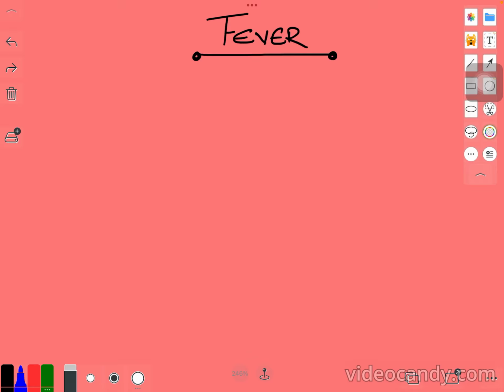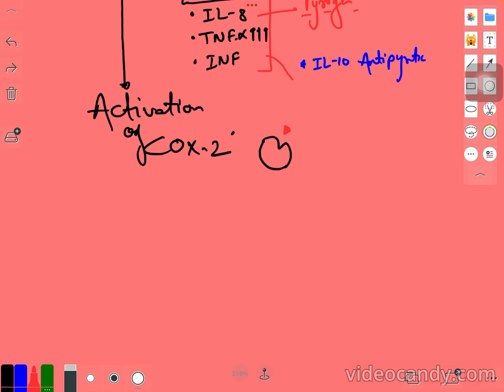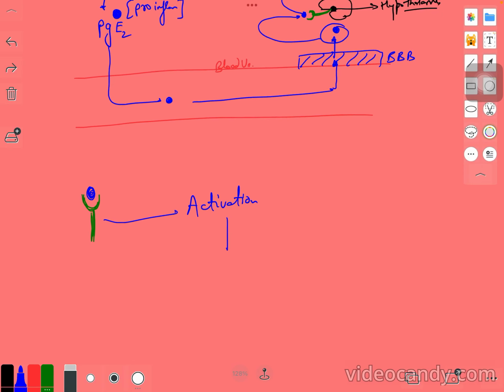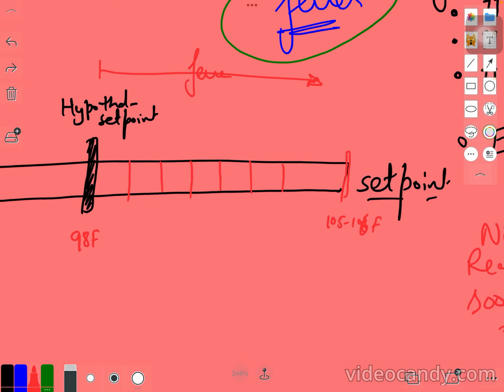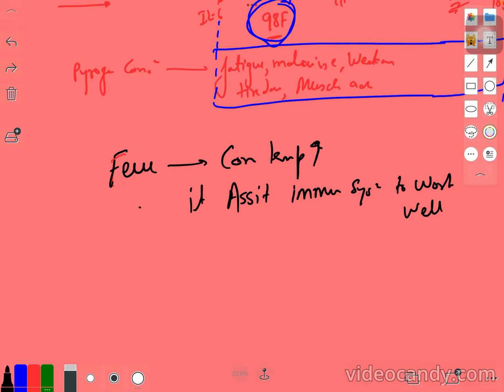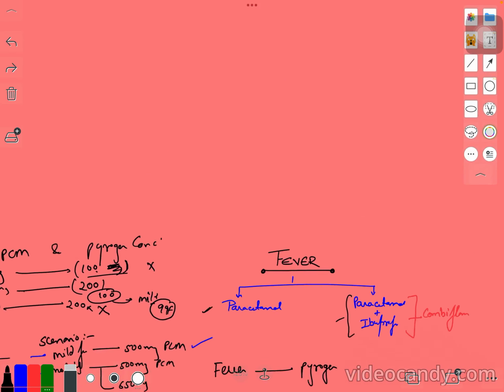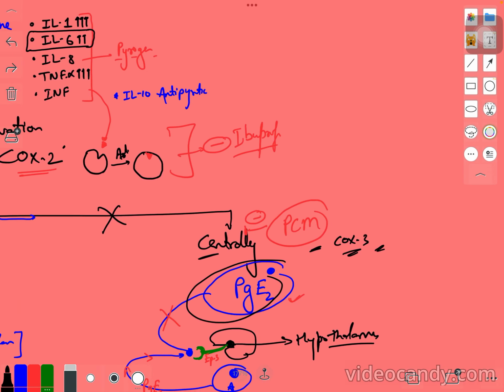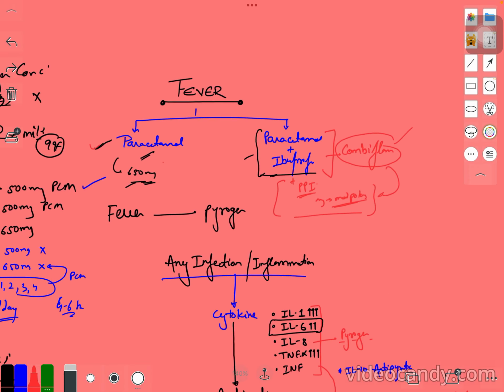FEVER AND PARACETAMOL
Fever & Paracetamol Explained | Why Combiflam Works Better Sometimes

In this video, we explain the pathophysiology of fever and how Paracetamol works to bring it down. You'll also learn why in certain cases, Combiflam (a combination of Paracetamol + Ibuprofen) may be more effective in controlling high fever or inflammatory fever.

We break down the mechanism of action, compare Paracetamol vs NSAIDs, and discuss clinical use cases, especially in conditions like viral fever, dengue, or flu-like symptoms.

👉 Topics Covered:

What causes fever?

How Paracetamol works (central COX inhibition)

Limitations of Paracetamol

Why and when Combiflam is more effective

Safety concerns and precautions

Role of Ibuprofen in combination therapy

🎯 Great for FMGE, NEET PG, USMLE, and everyday clinical understanding.